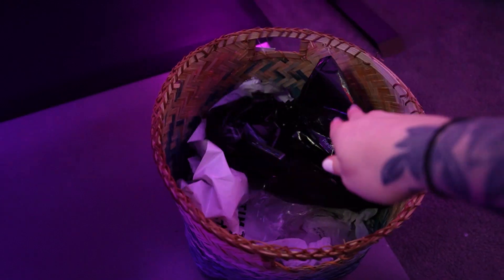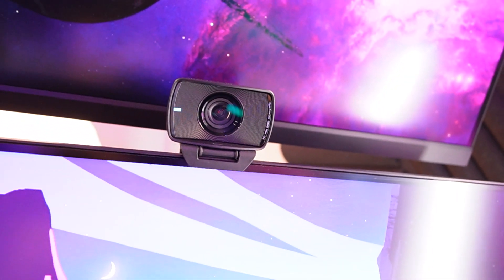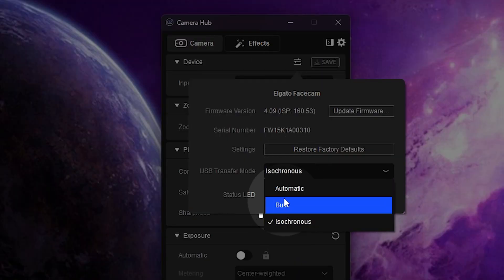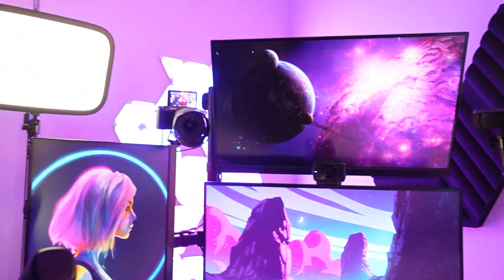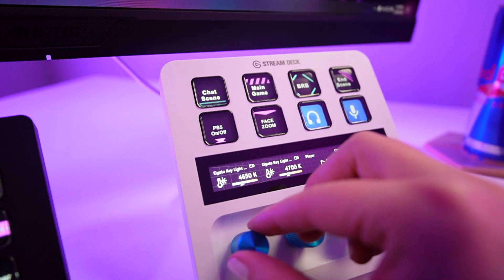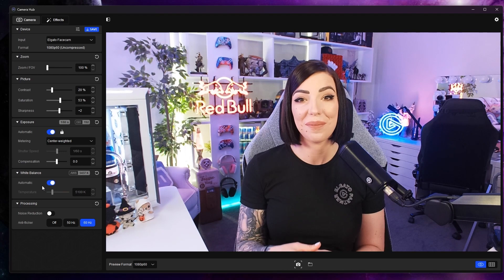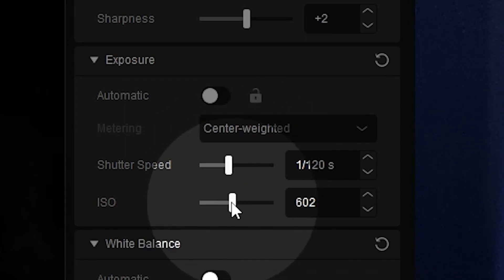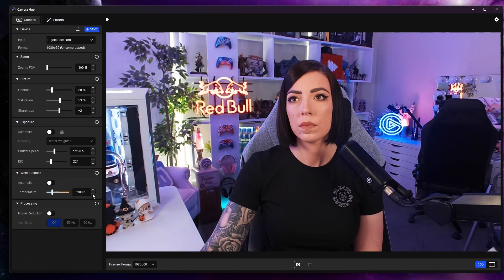How to Elevate your Webcam Quality! (Elgato Facecam + Cam Hub)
We've all seen those choppy webcams with crappy lighting... but HOW do you fix it? Watch this video to ensure you're getting the most out of your webcam. In this video I'm using the Elgato Facecam and the Camera Hub Software.